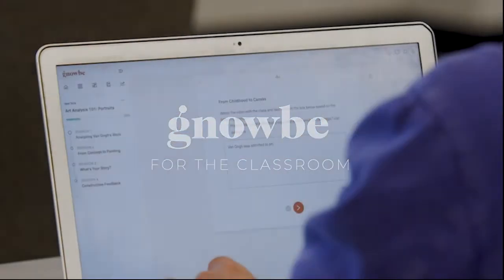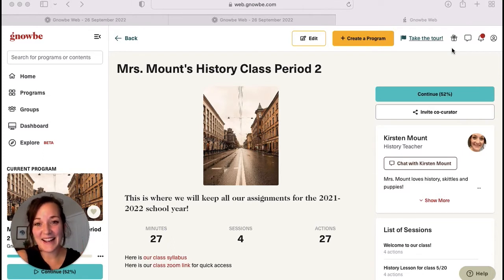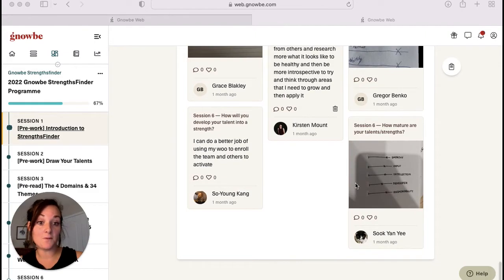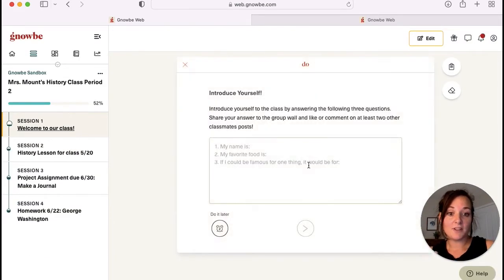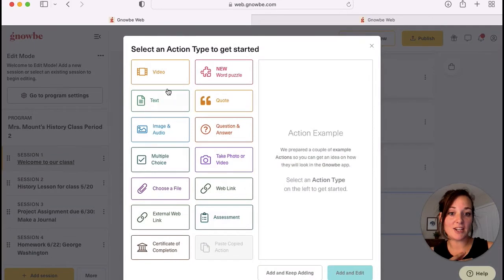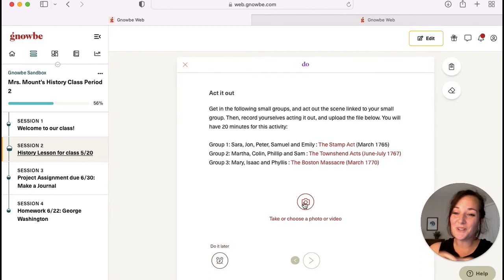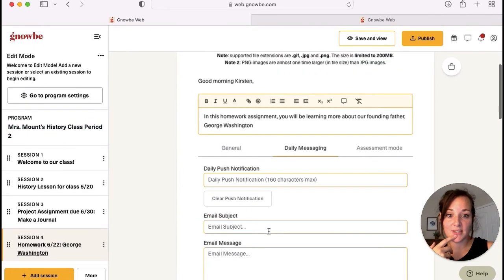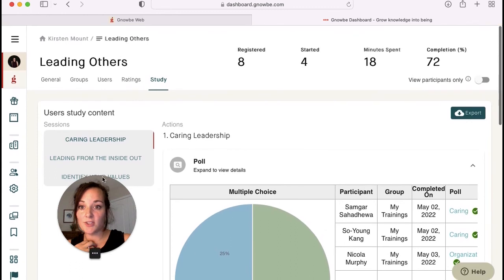GNOWBE for Adult Learning: Improve How Students Learn, Engage and Retain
Transform your classroom experience with GNOWBE! Design engaging activities, lessons, and homework assignments that help students stay organized, on task, and connected, no matter where they are. GNOWBE for Classrooms is a powerful tool that leverages microlearning, gamification, and bite-sized actions to keep students engaged and motivated.

With GNOWBE, both students and teachers benefit from an easy-to-use platform that enhances learning and interaction. Discover how GNOWBE's innovative features can make education more dynamic and effective.

to learn more and start optimizing your classroom today!